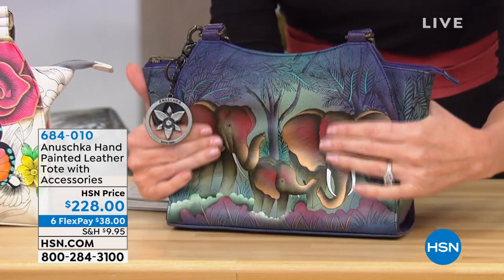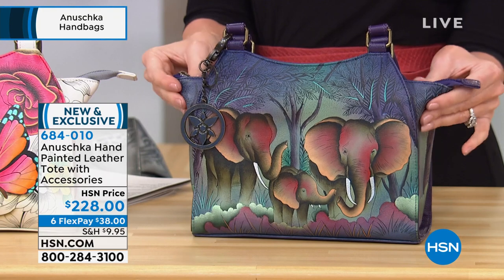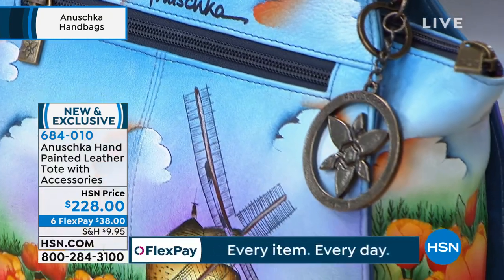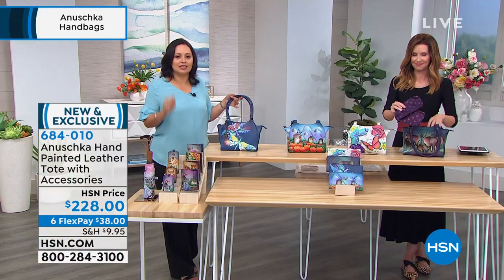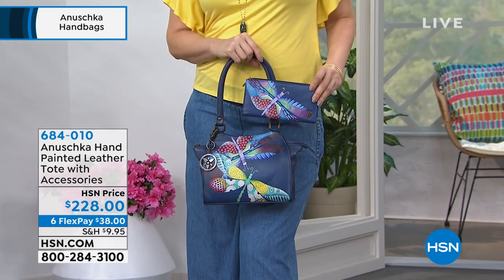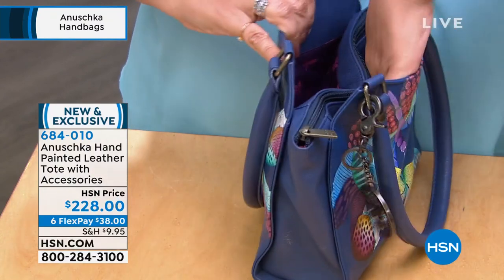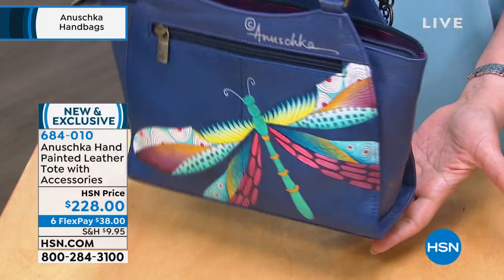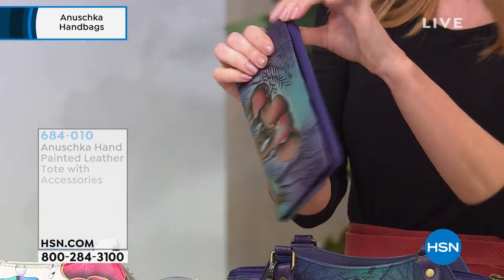Anuschka HandPainted Leather Tote with Accessories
Leather tote
    Removable cosmetic case and optical case in polyester fabric
    Dust bag